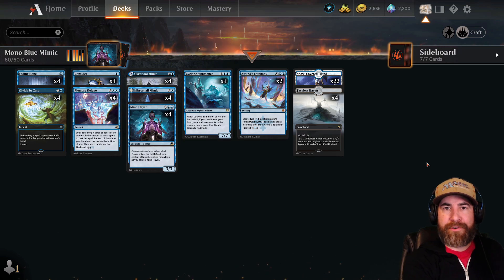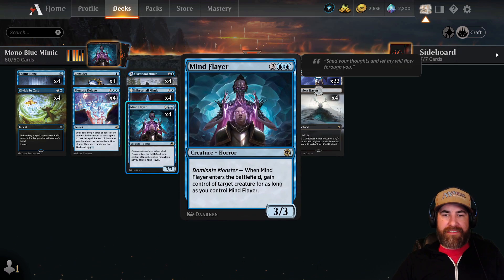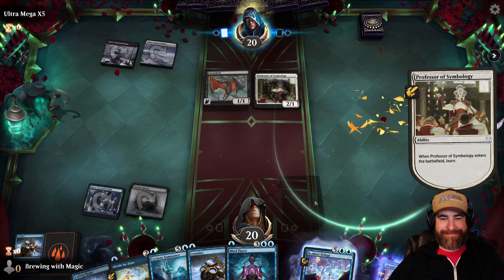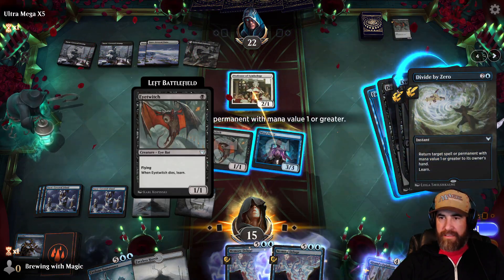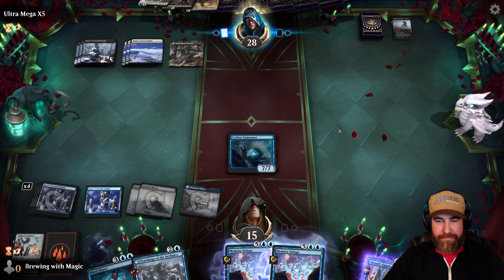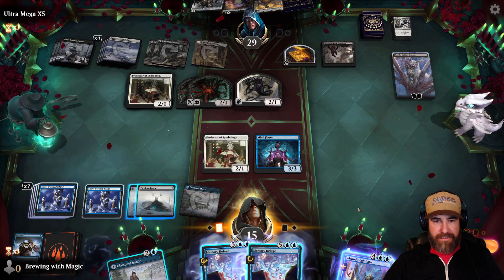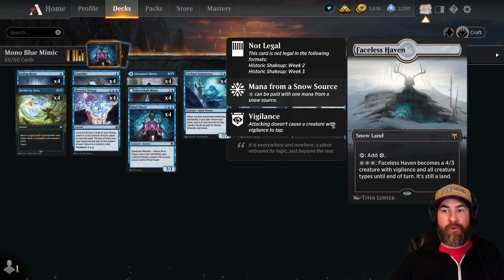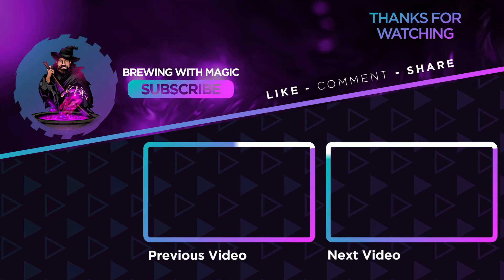MONO BLUE MIMIC | Innistrad Crimson Vow Deck Tech MTG Arena BO1 | STANDARD META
This is a fun deck created by one of our own Brew Crew - Sam C. It is a tempo, control, copy deck that can really surprise your opponent by using their own creatures to win.

Intro: (0:00)
Deck Tech: (0:08)
Orzhov Control: (4:48)
Deck Review: (15:45)
SOCIAL MEDIA  BREWING WITH MAGIC